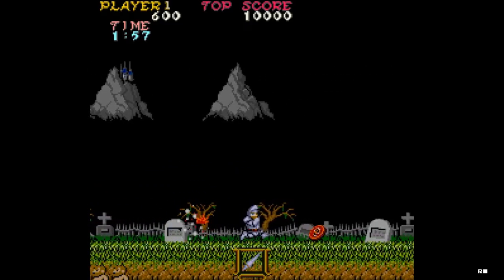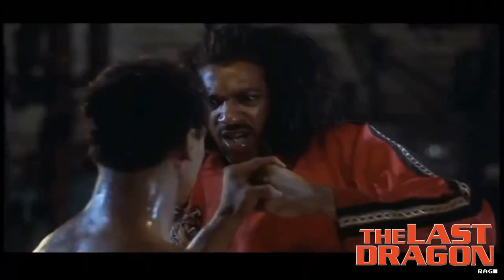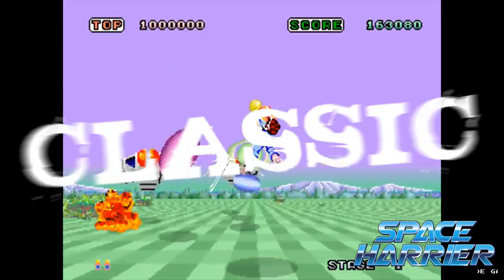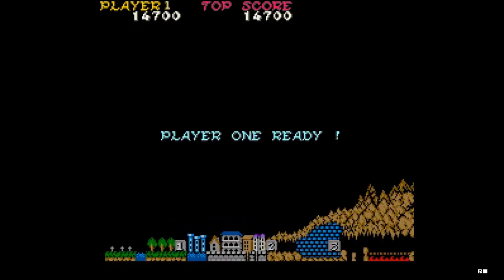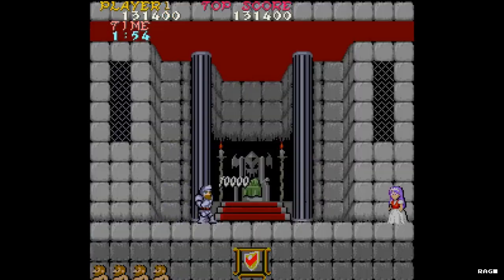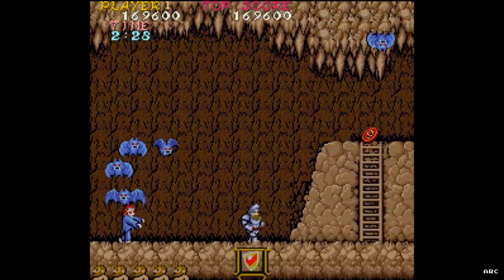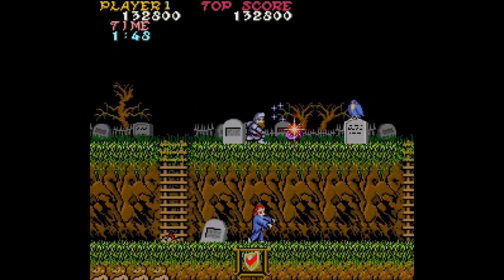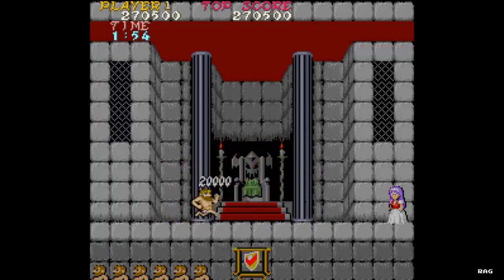Retro Arcade Reviews #27 - Ghosts 'n Goblins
Welcome to Retro Arcade Reviews!!! In this episode, I will be reviewing the arcade classic Ghosts 'n Goblins created by Capcom in 1985.

Retro Arcade Reviews - Episode #27 Ghosts 'n Goblins